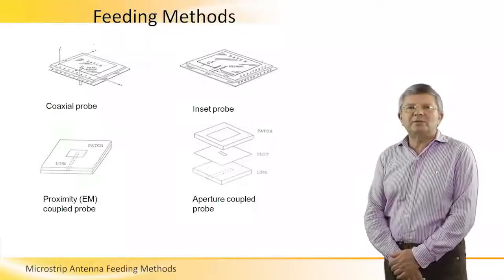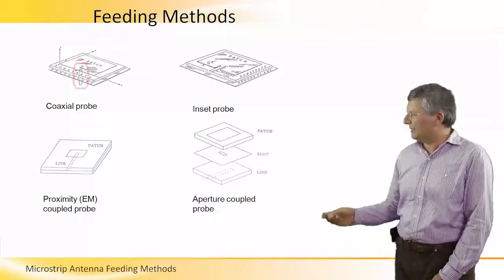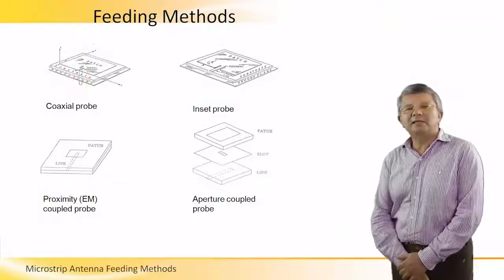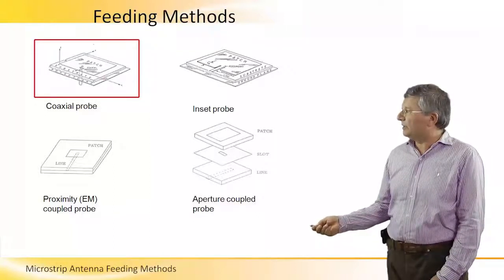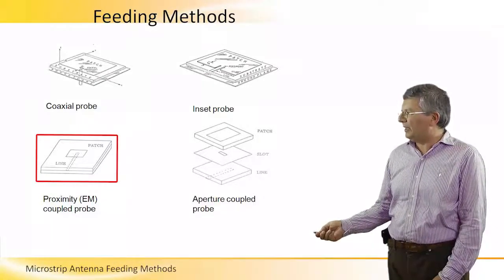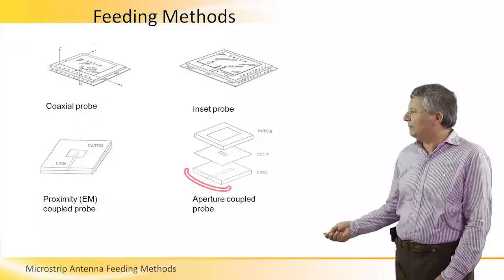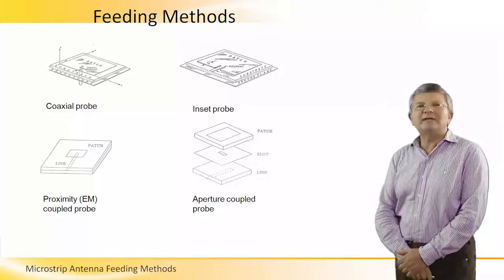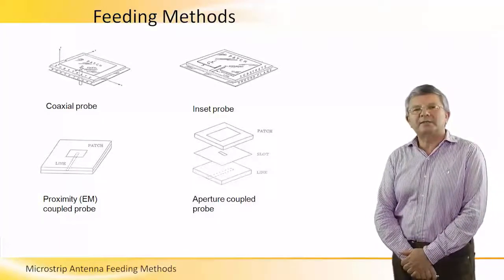Microstrip Antenna Feeding Methods